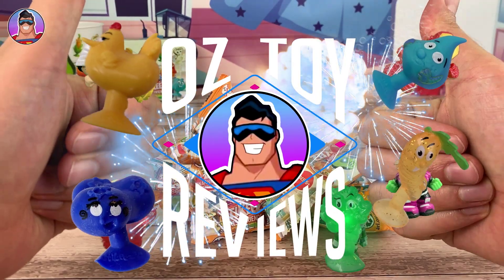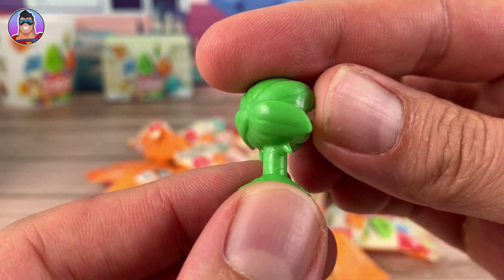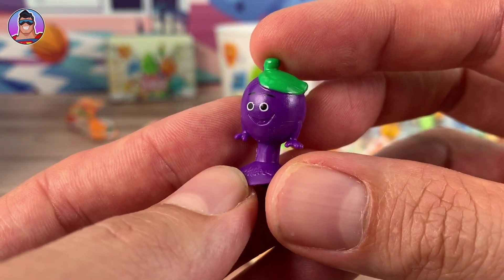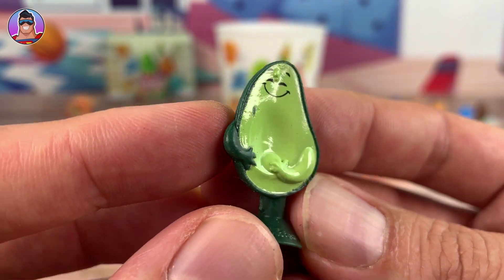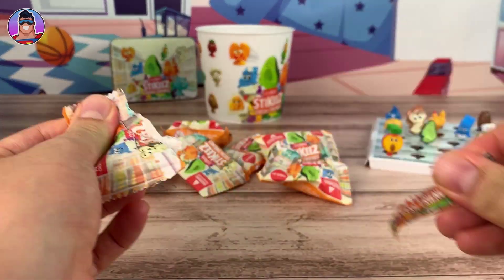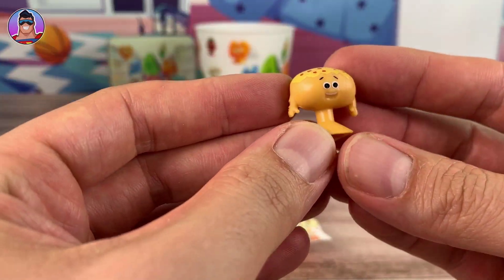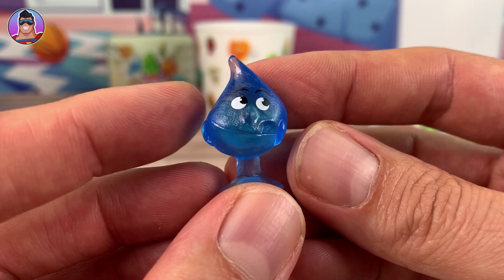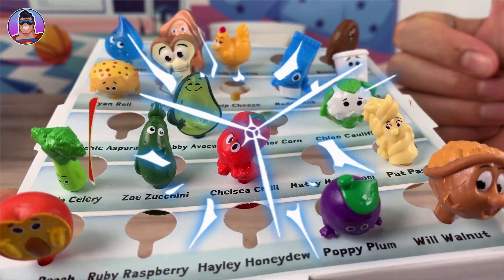Coles Stikeez - Series 2 | A MOUNTAIN OF STIKEEZ !!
The 2020 Coles Stikeez Collectibles are here and we are opening our FOURTH lot of Stikeez.  About 18 being opened at once!!!  Enjoy the video!

Coles relaunched another range of fruit and veggie-inspired Stikeez characters at its stores today! So for every $30 spent at checkout, shoppers can get their hands on the figurines, based on the essential food groups, including mini fruits, vegetables, dairy, proteins and grains.

The limited-edition collection features 24 new characters - including the rare glittery Connor Corn, a glow-in-the-dark Chip Cheese, a bronze Ella Egg, and a silver Buster Burger.

Title/s: 'Stay Cool','Rainy Days','Hurry' ,'Milky Way' ,"Movin'" ,'Sincere Love'.